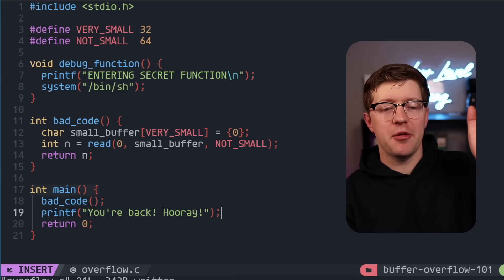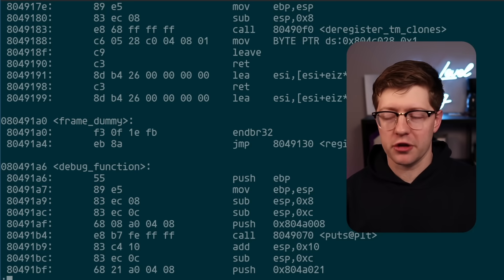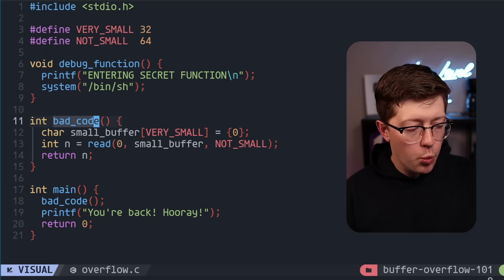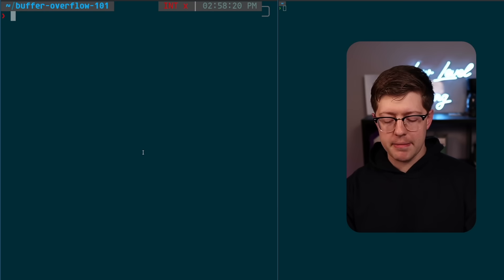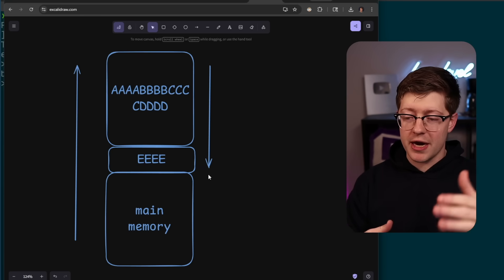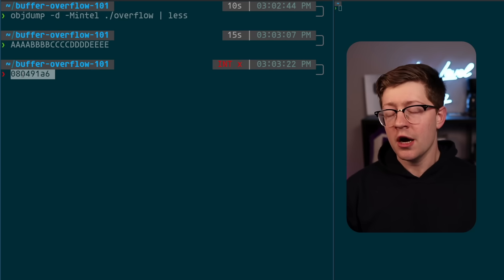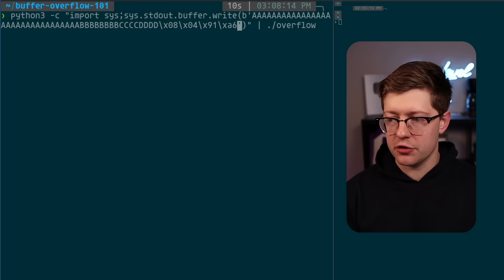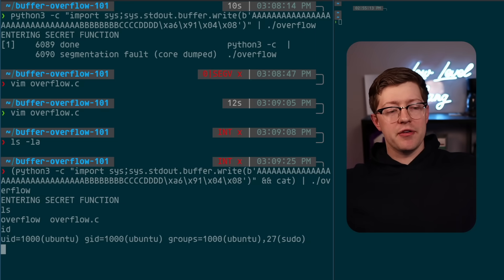exploiting buffer overflows is too simple. (do it with me)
Wanna learn to hack?

In this video we explore the dangers of buffer overflows and learn how to write an exploit for the vulnerability ourselves! (educational)